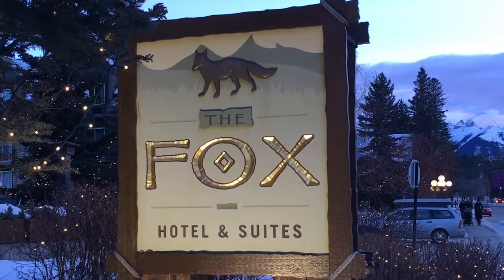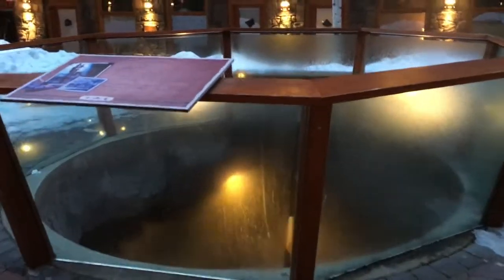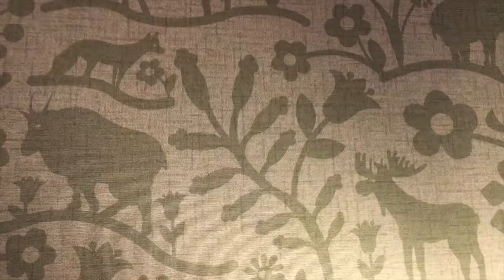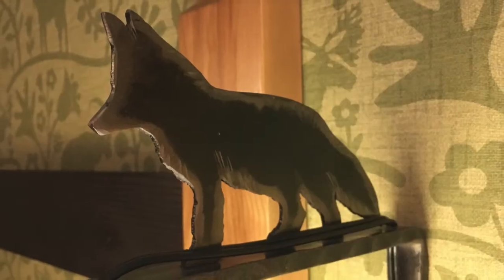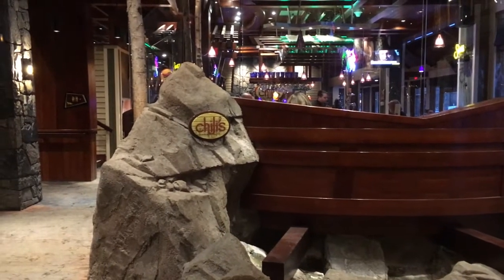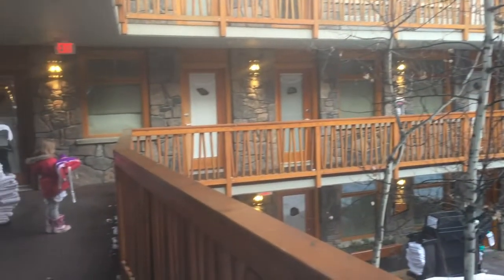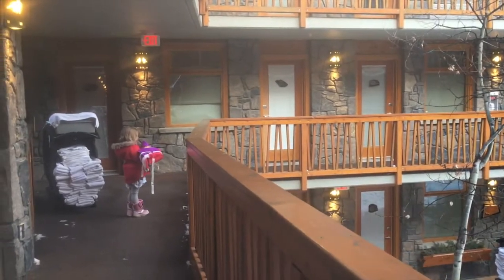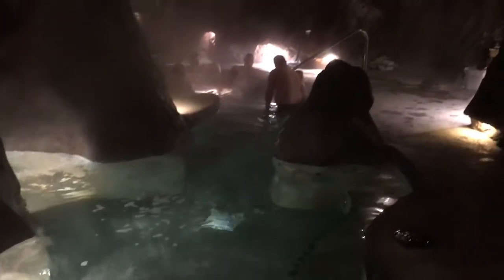Banff's Fox Hotel and Suites: Hotel Review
If you are looking for a place to stay while visiting Banff, Alberta and the Canadian Rocky Mountains, consider booking at the Fox Hotel and Suites. This hotel features an amazing grotto hot tub that will make you want to stay and soak forever!

This 3-star hotel is only a five block walk from the downtown area of Banff and is easily affordable. The outdoors and fox design make you feel like you are staying in a cabin in the woods.

Join Marti from "Down the Wrabbit Hole - The Travel Bucket List" as she and her little family explore the hotel and all of its features. To learn more about what the hotel has to offer and other details, check out the blog post